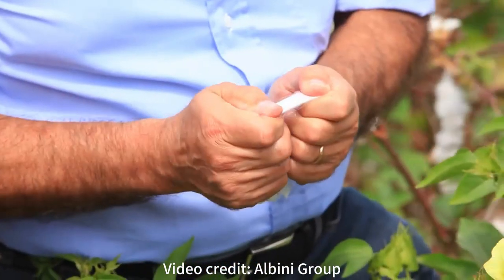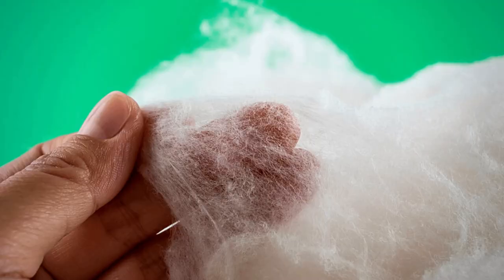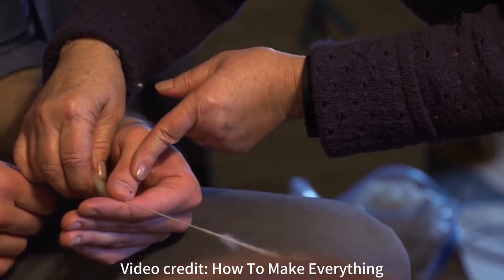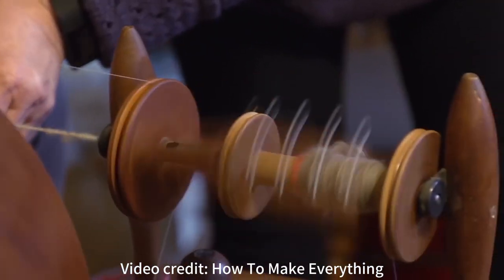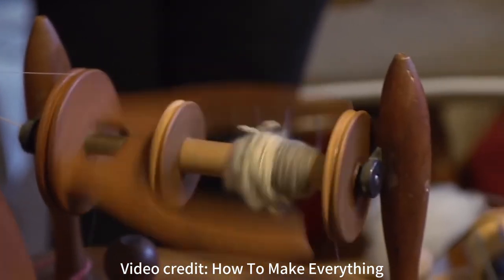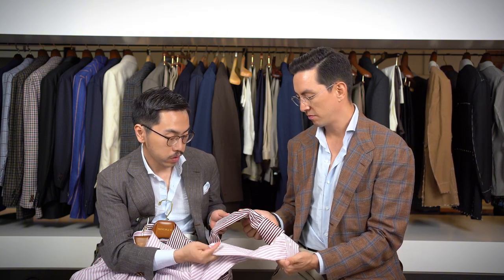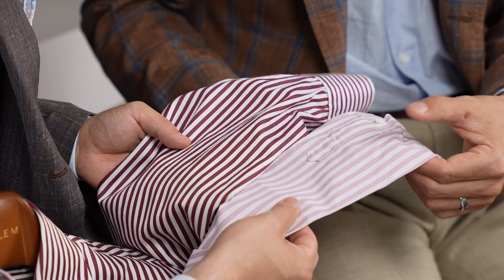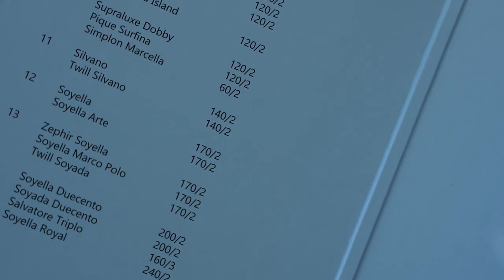What Really Makes a Quality Shirt Fabric? A Deep Dive into Alumo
Jamen and I discuss what makes quality shirt fabrics in this episode. We discuss everything from the natural fibers, staple length and why it's important, and even water and the environment.

We chose to cover Alumo fabrics as one example of quality fabrics. However, there are important points we discuss and share that you should know in order to make the best and most informed decision when you go to purchase your clothing.

If you are wondering how a virtual fitting goes and what pricing is like, please check